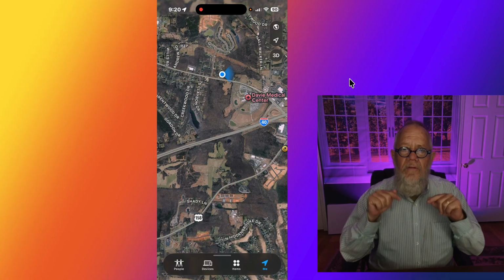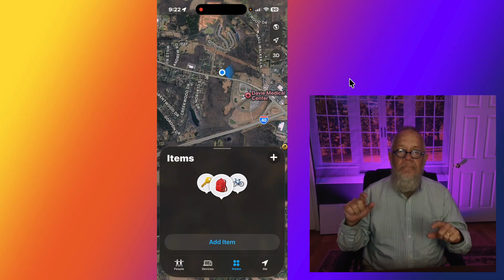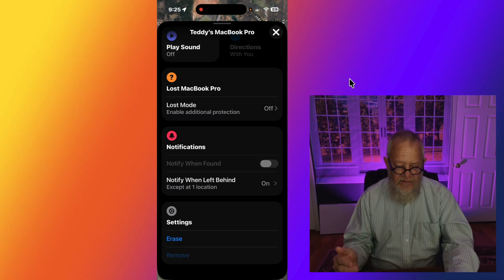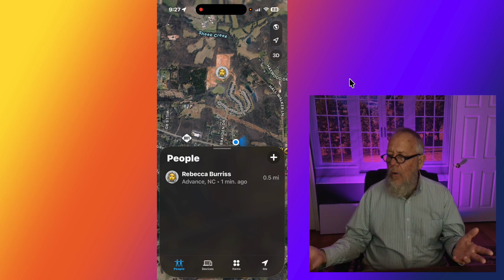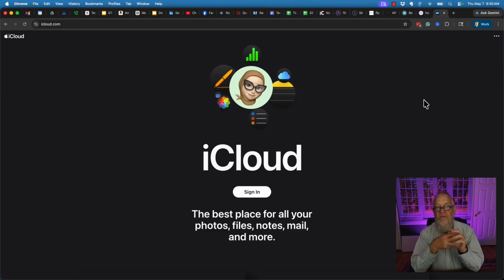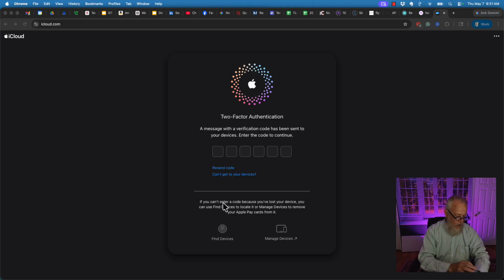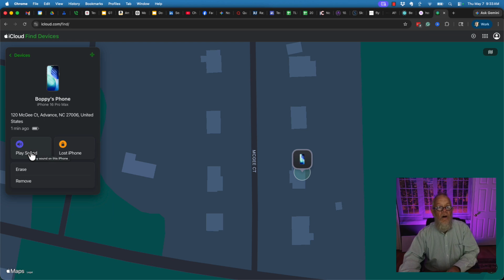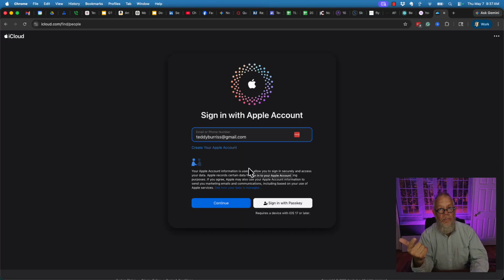Find your Lost iPhone, iPad, or AirTag using Find My by Apple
Lost your iPhone, iPad, Apple Watch, or AirTag? In this simple step-by-step guide, I’ll show you exactly how to use Apple’s Find My feature to quickly locate your missing device—whether you’re using your iPhone or a web browser.

Value Section:
This video is designed especially for seniors and beginners who want a clear, easy way to find lost Apple devices without confusion.

You’ll learn:
How to use the Find My app on your iPhone
How to locate your device from any computer using a browser
How to track AirTags attached to keys, wallets, and more
How to play a sound to find nearby devices
What to do if your device is offline

Who This Helps:
If you’ve ever said, “I can’t find my phone!” — this video is for you.

Devices Covered:

iPhone
iPad
Apple Watch
AirTag

👉 Pro Tip: Keep Find My turned ON so your devices are always trackable—even if they’re lost or stolen.

How to Find a Lost iPhone, iPad, or AirTag (Step-by-Step for Seniors)
Lost Your iPhone? EASY Fix Using Apple Find My (Beginner Guide)
How Seniors Can Find Lost Apple Devices Using Find My
Find Lost iPhone, iPad, Apple Watch or AirTag FAST! (Simple Guide)
Apple Find My Explained: Track Your iPhone & AirTag in Minutes
Can’t Find Your iPhone? Do THIS Immediately (Find My Tutorial)
How to Use Apple Find My on iPhone & Computer (Full Guide)